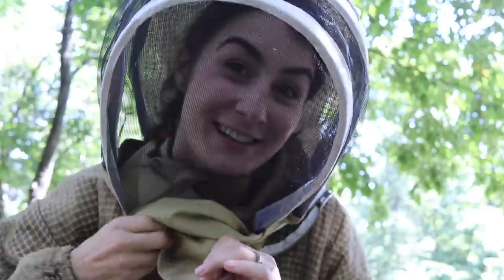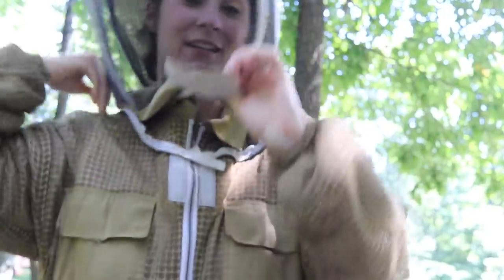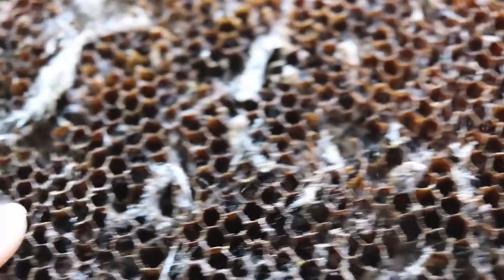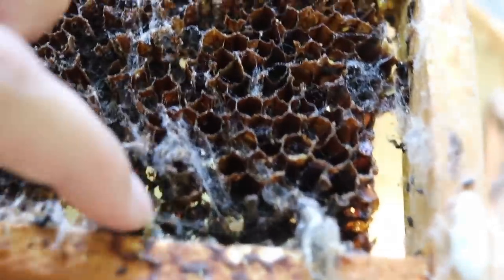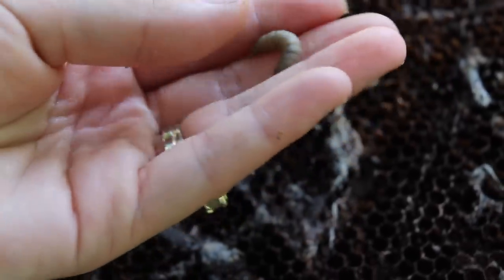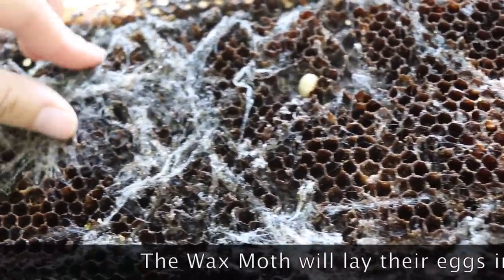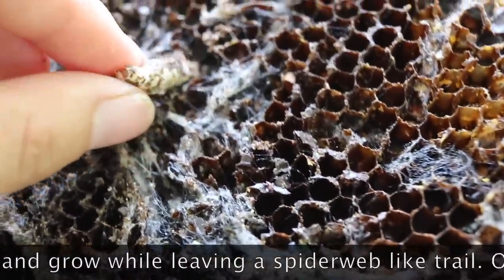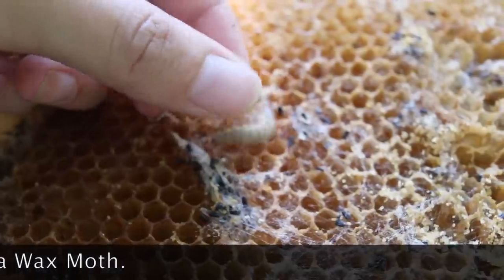Wax Moths and Weak Honey Bees!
Take a look at the destruction of a honey bee colony due to wax moths!

Wish List: